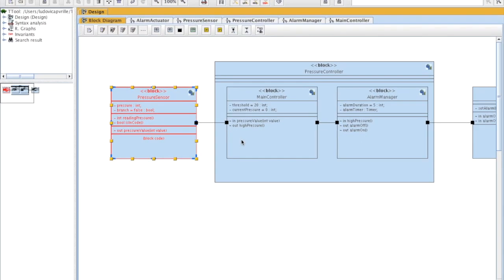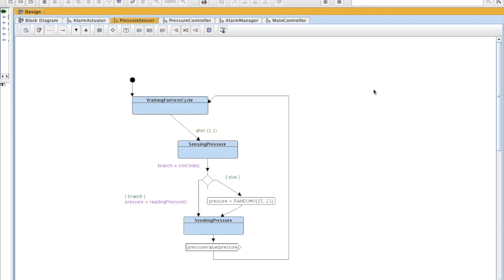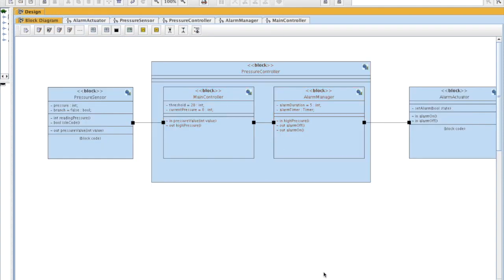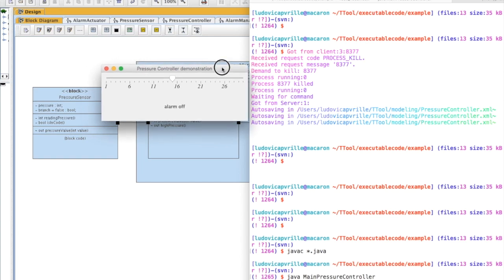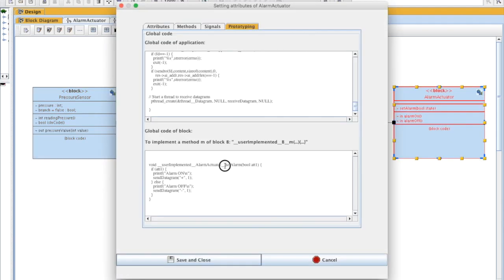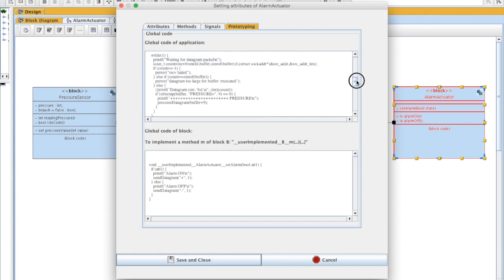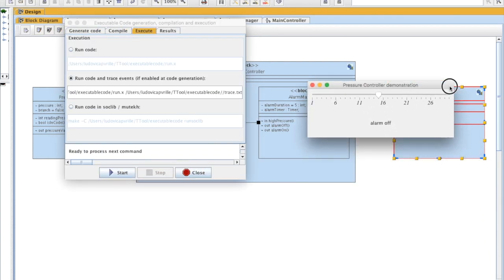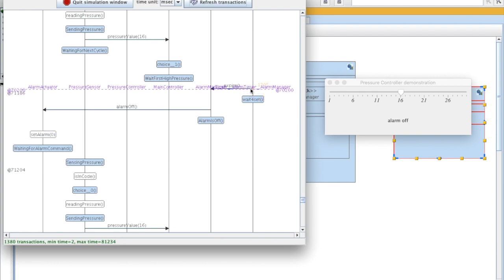TToolCodeGeneration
This video is about TToolCodeGeneration